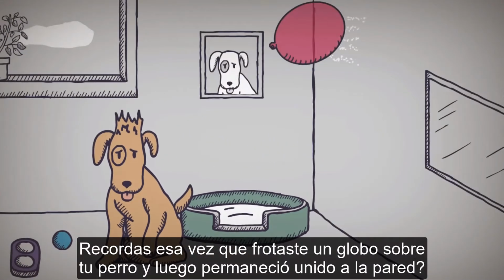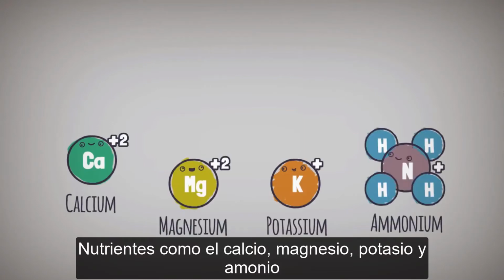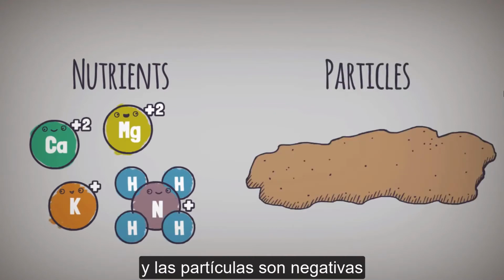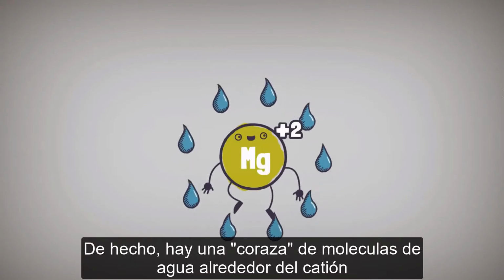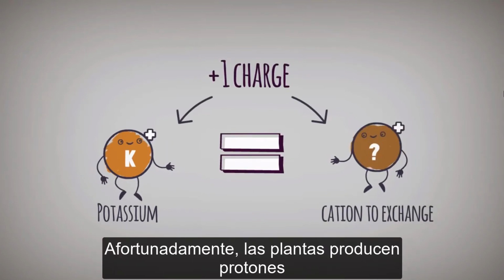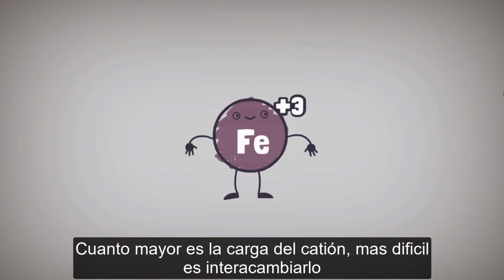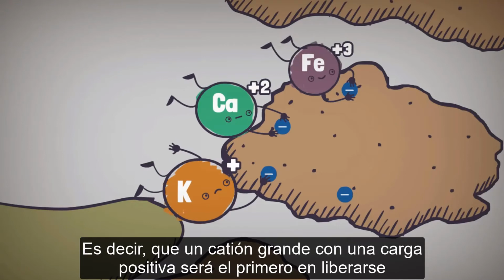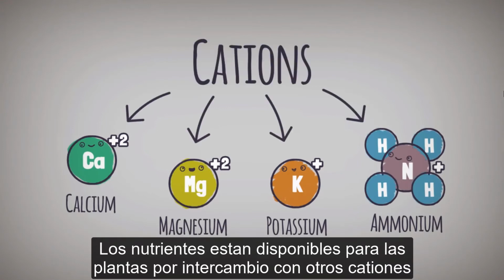Video breve sobre CIC